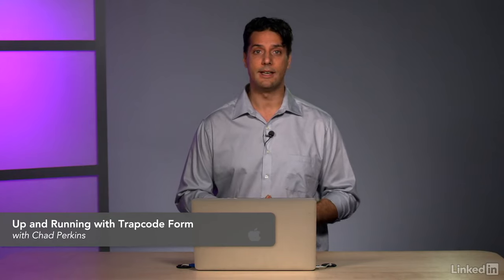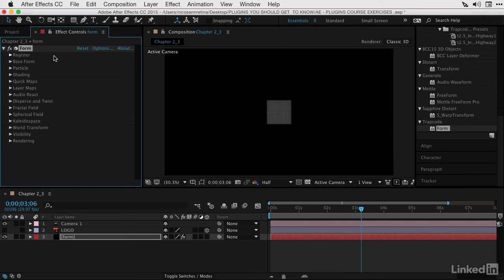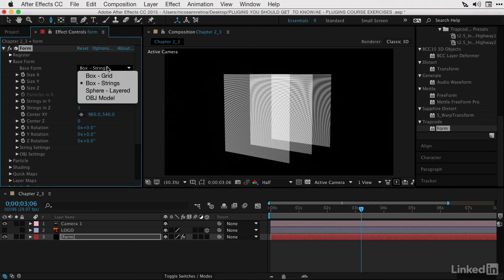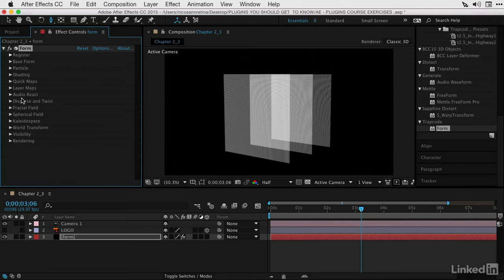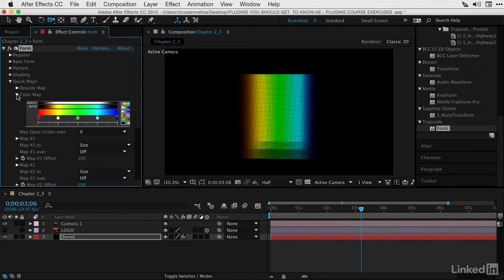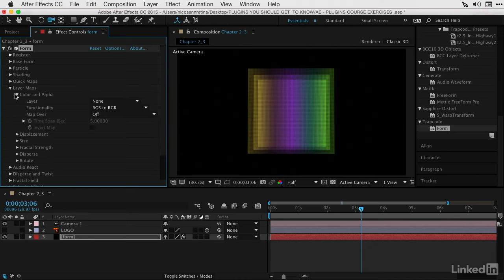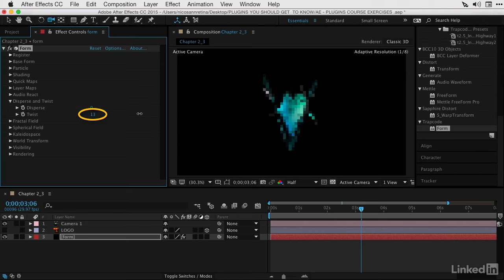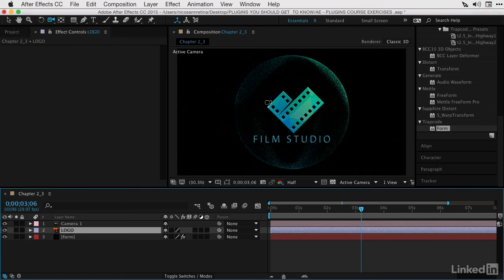15 - Exploring Trapcode Form